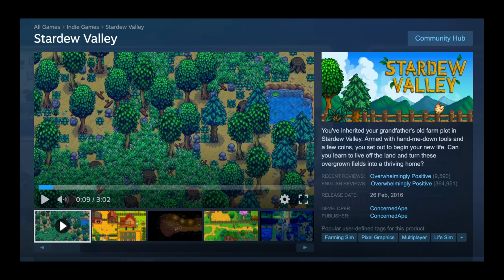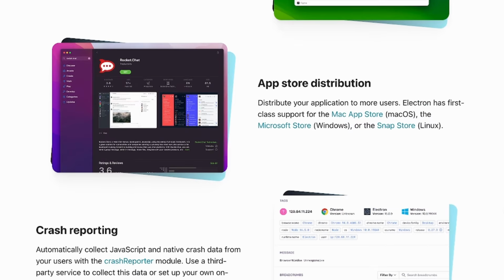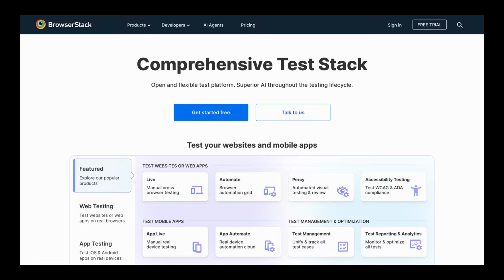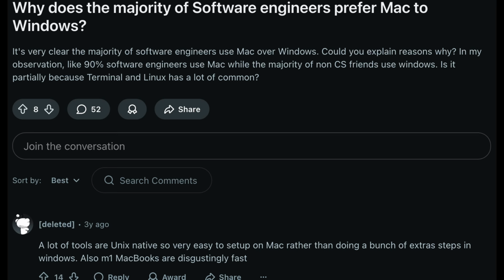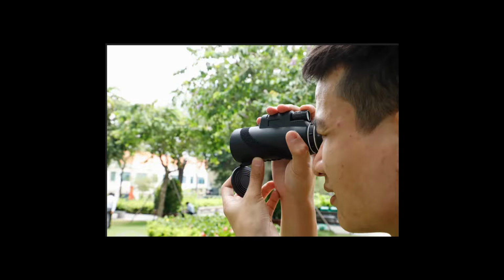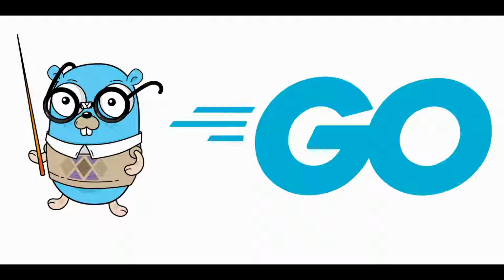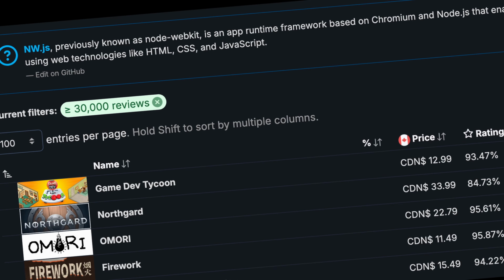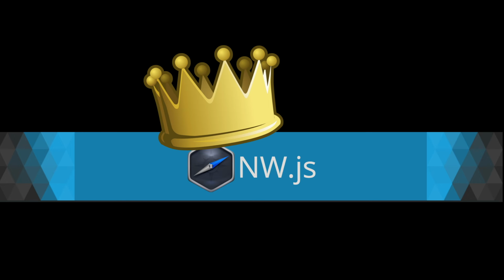The Struggle of Packaging a JavaScript Game for PC